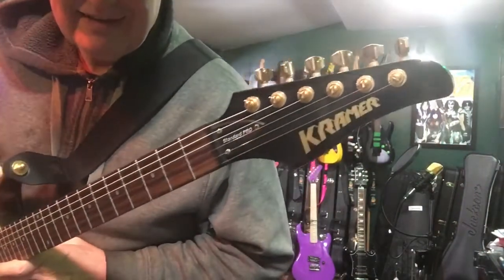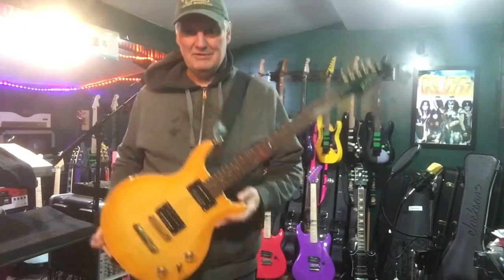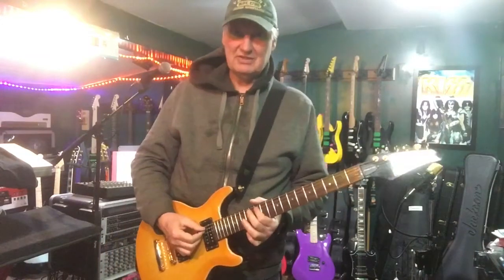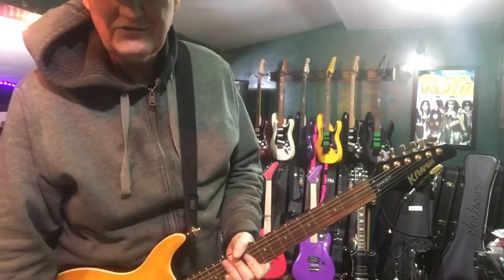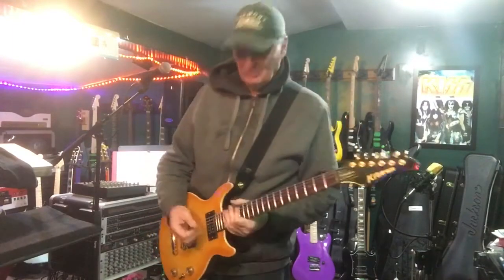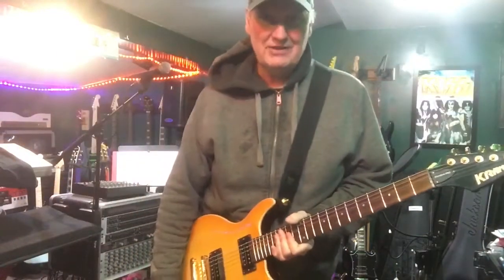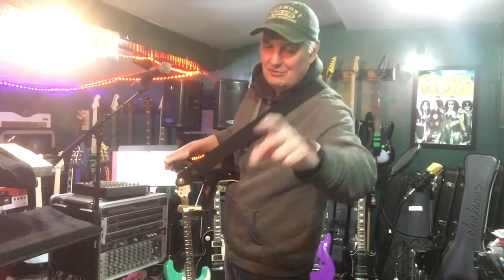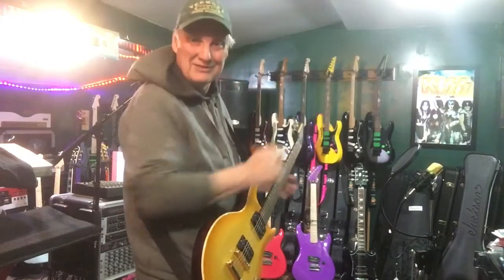T.R.’s GUITAR of the DAY Episode15